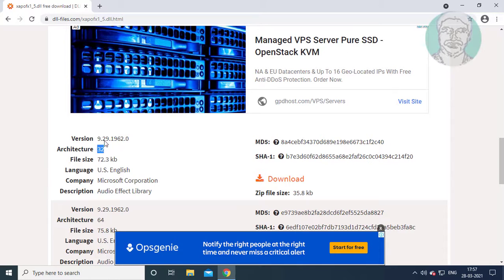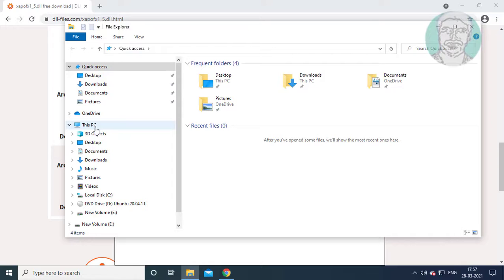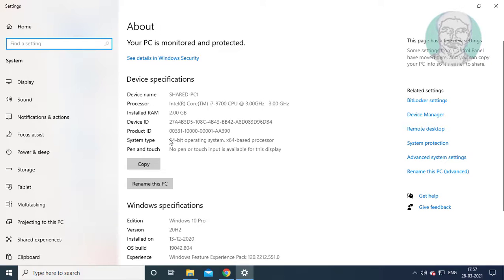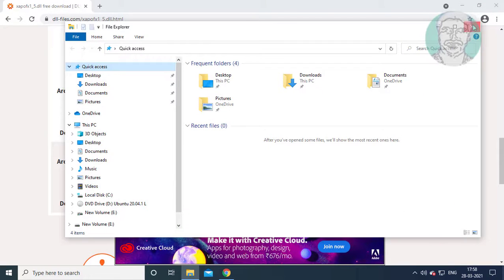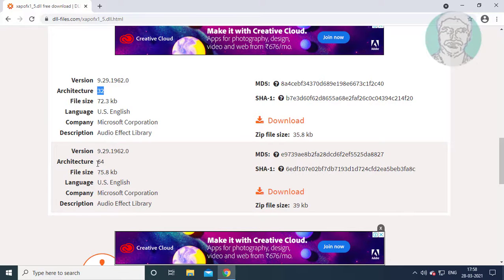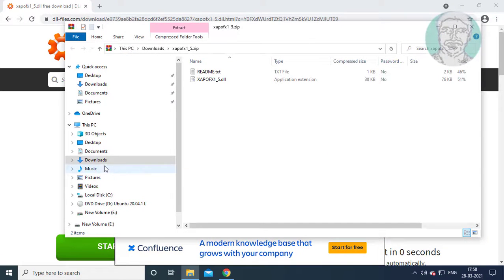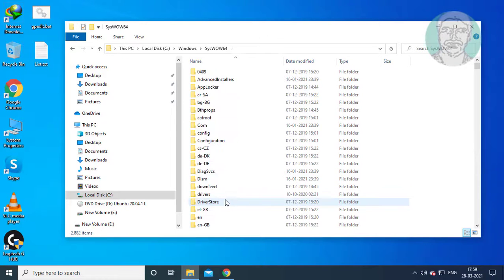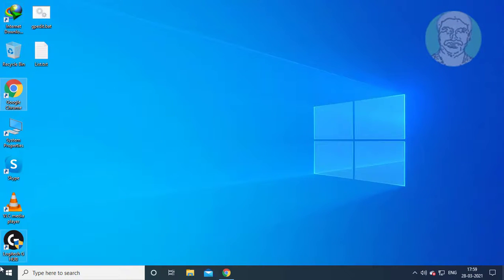Fix XAPOFX1_5.dll Missing Error In Windows 10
This Tutorial helps to Fix XAPOFX1_5.dll Missing Error In Windows 10